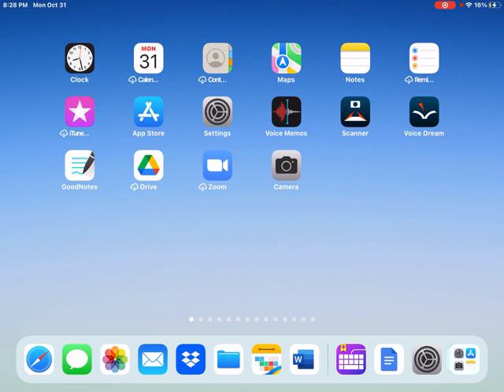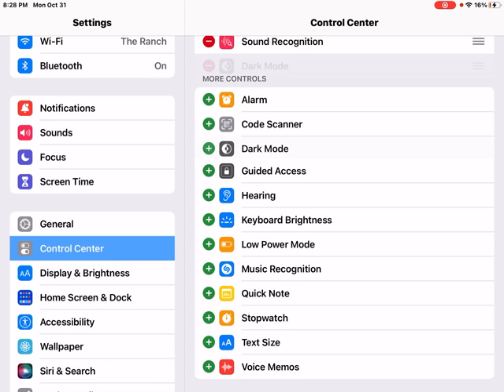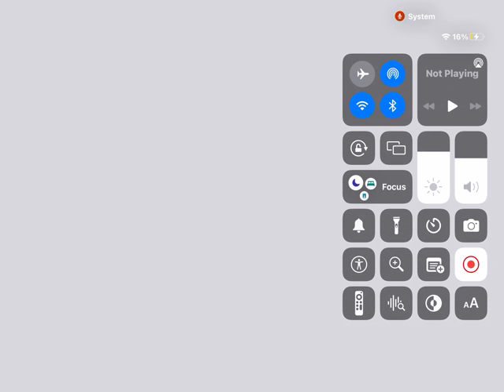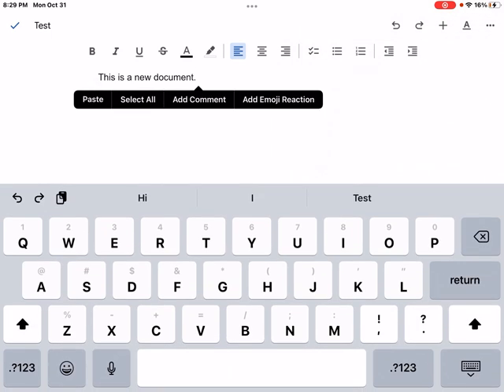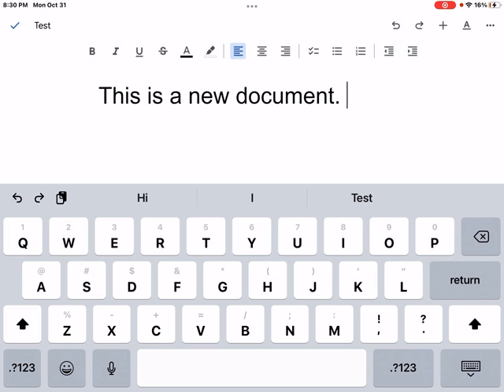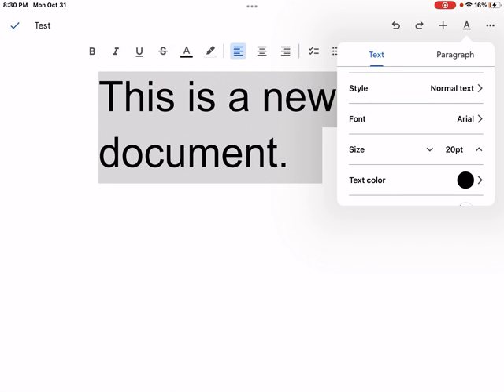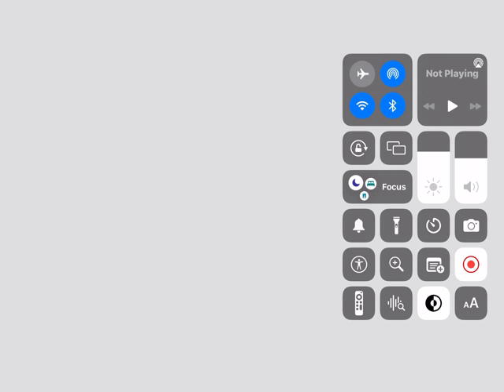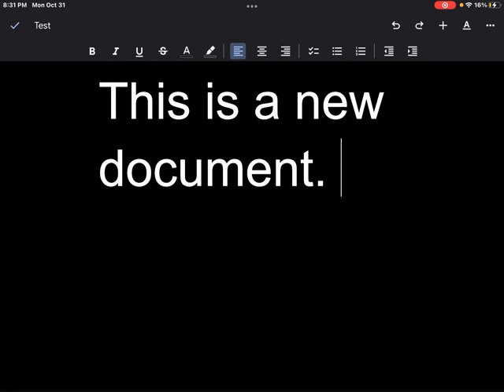iPad Dark Mode and Dynamic Text Size in Control Center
Using the Control Center allows quick access to changing some visual settings. You can adjust text size within specific apps (that support dynamic text size). Sometimes you may want larger text, for example when writing in docs, but you don't want that size applied to all apps. Having text size slider in the control center allows quick adjustments as needed. Also, toggling dark mode on and off may be handy. You may prefer white on black text in Google docs but would rather view maps in light mode.
These settings can also be found in Settings: Display & Brightness and Settings and Accessibility: Display & Text Size: Larger Text

Instructions via edited transcript:
I want to show a couple of visual settings and ways that you can quickly be able to make adjustments.
- open up settings, look for control center. and I find Control Center
- see on the right side that there's a list of included controls and a list of more controls
- I want to put dark mode into included controls so I find dark mode and I can tap the green plus and it now moves up into the included controls I'm going to do the same for text size
- I want to open control center now and to do that that is a single finger swipe down on the top right of the iPad going from off the iPad onto the iPad, one finger swipe down
- with control center open, now I can see the two icons at the bottom of my list the dark mode icon and the larger text size icon
- I've opened up Google Docs
- I'll turn on the dynamic text size and I'm going to bump that up
- open up control panel and I tap text size button and I have a slider so I'm moving that up to 275
- below that I show a switch that I could change from docs only for this setting or to apply it to all apps right now I'll just leave it at docs
- I'll go back out with my home button to to docs now I see that I do have a larger print there and if I was to select or tap within my document to get the choices for like selecting all or some other options like speaking that also is bigger now that I've made that adjustment
- I could also change my my font size within the app here I'm going to select that text then I chose my font size button and I just bump that up there
- now let's open up the control panel and turn on the dark mode which turns this to reverse contrast so my dark mode icon is there right now it's gray and white circle if I tap it I get clear 100 contrast black and white circle and when I go out back into Google Docs now I have white text on a black background